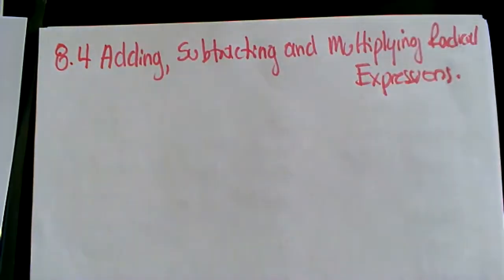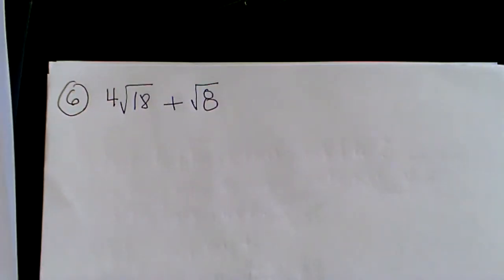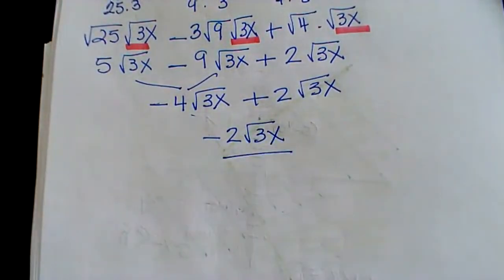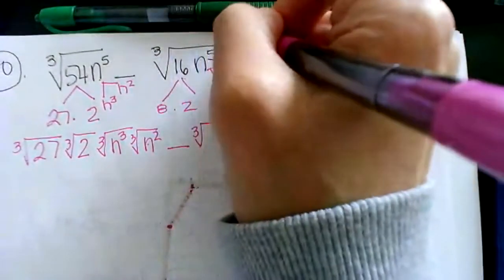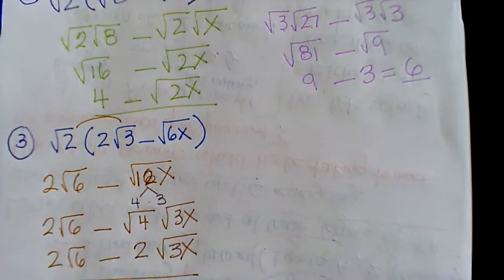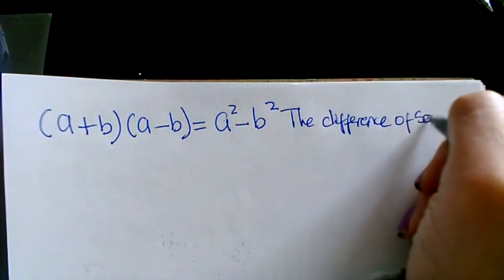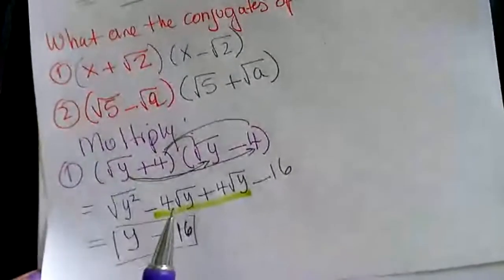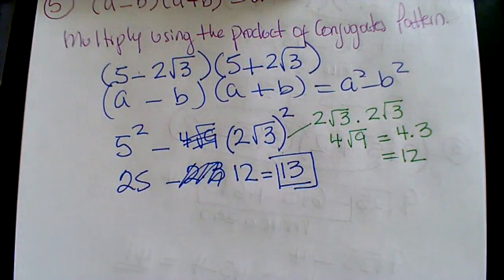Lesson 8.4 Add, Subtract, and Multiply Radical Expressions